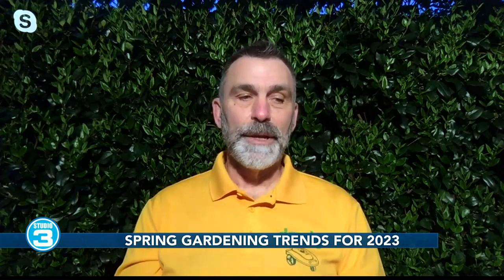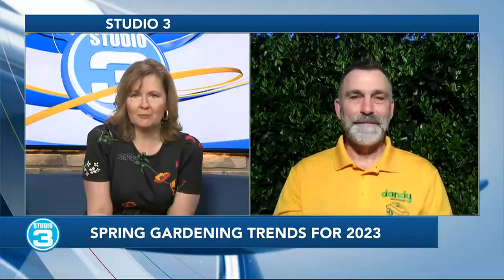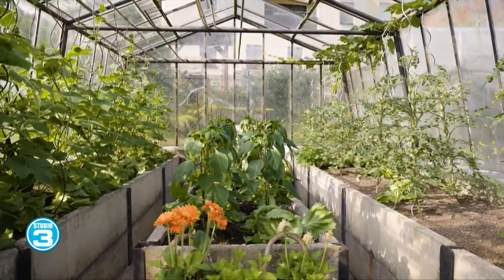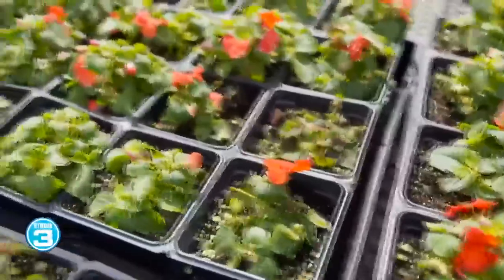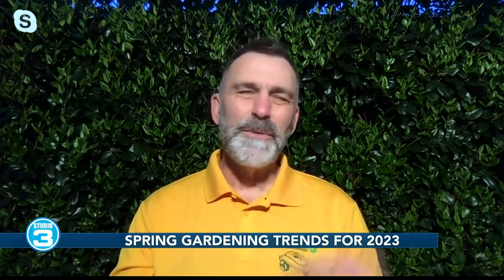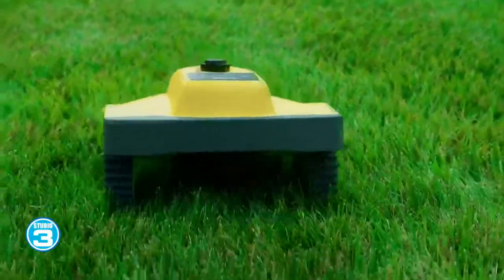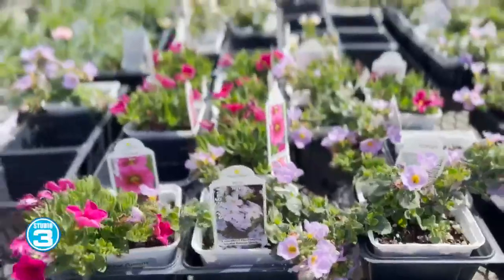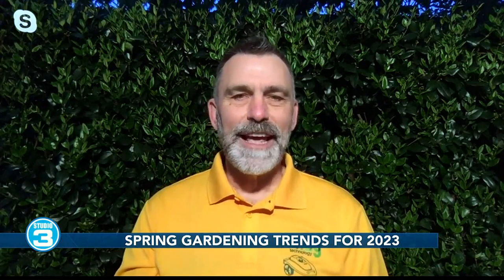Spring gardening trends for 2023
Gardening and outdoor expert Jim Carlton joined Susan to discuss the latest and greatest in gardening for 2023.